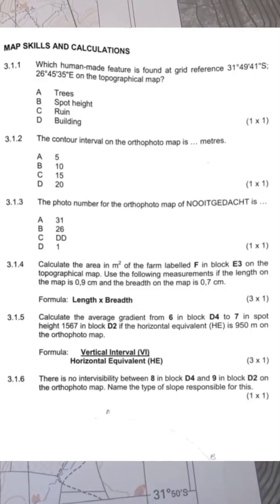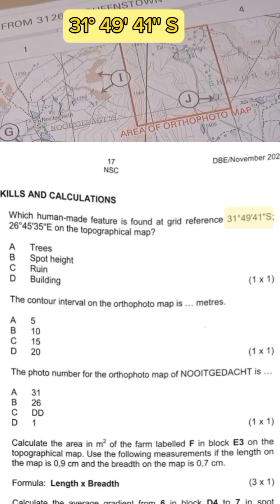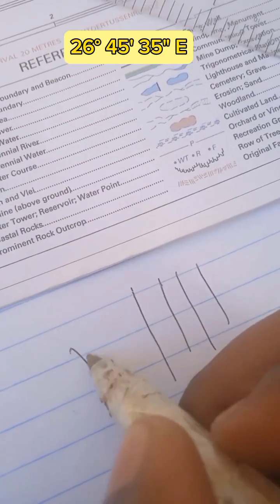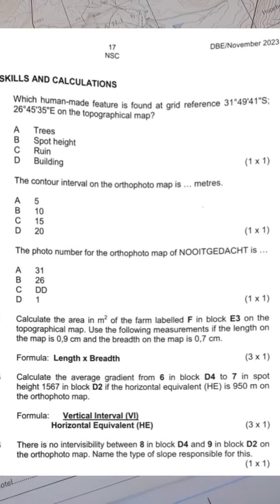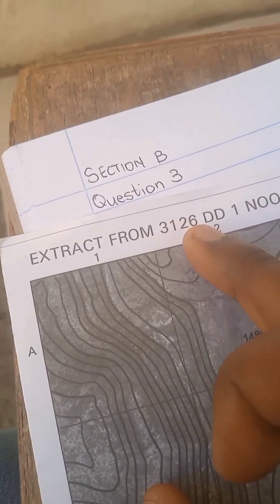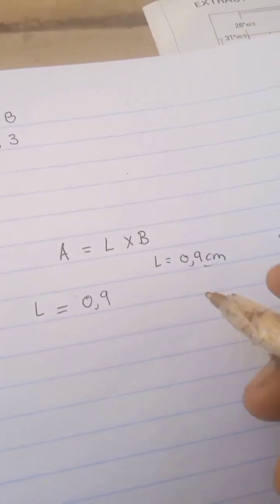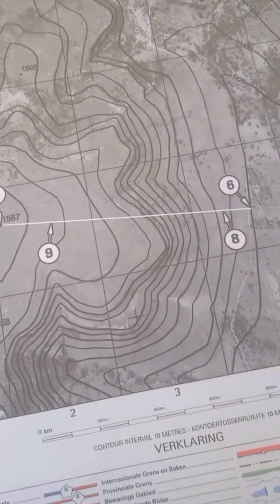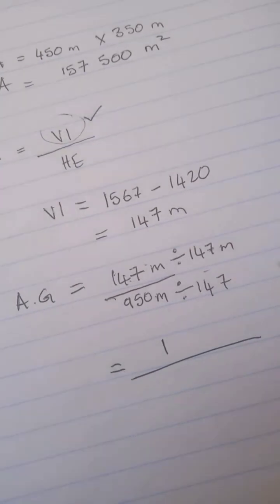Did You PASS YOUR GEOGRAPHY P1 NOVEMBER 2023??? | P1 Exam 2023 REVIEW | MAPWORK 'CORRECTIONS'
In this video, I review the Geography November P1 2023 Exam paper (MAPWORK).